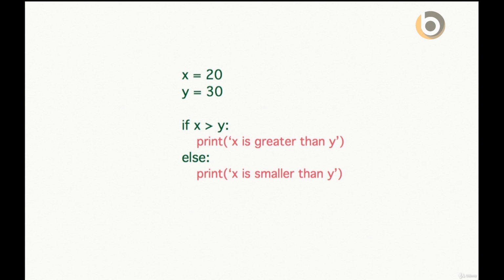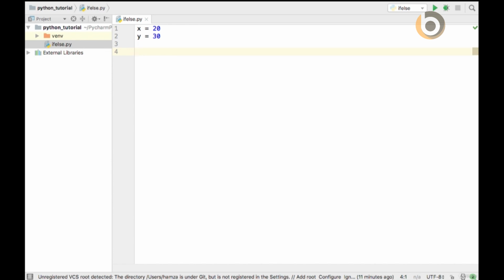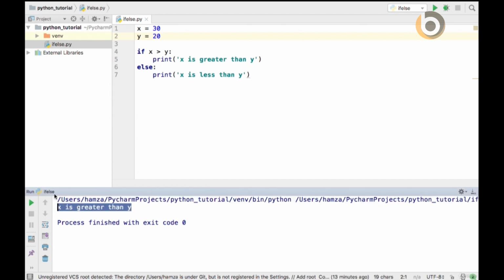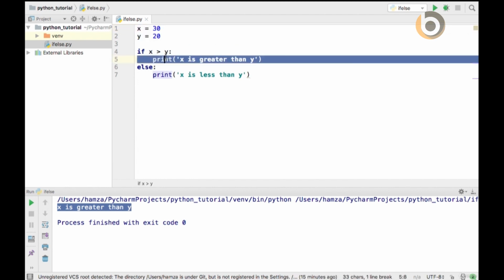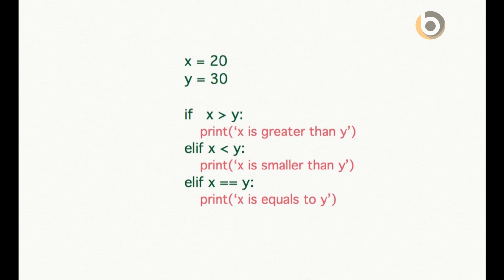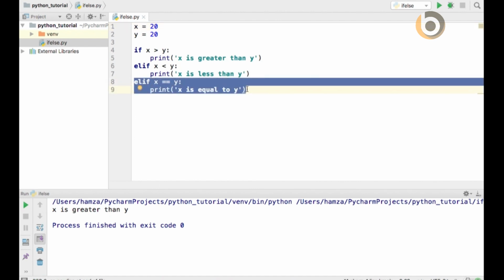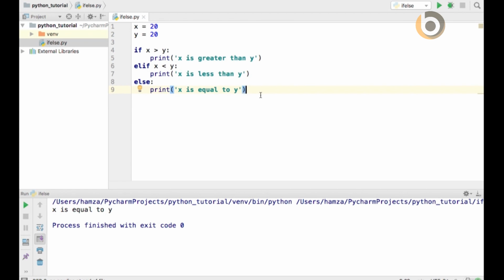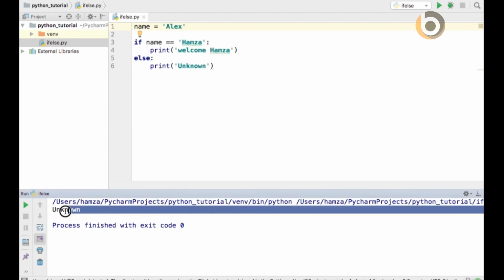Python for Beginners Learn If else Condition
Python Programming for Beginners - Learn If Else Condition
Description:

📚 Course Content 📚
In this tutorial, we'll cover the following topics: